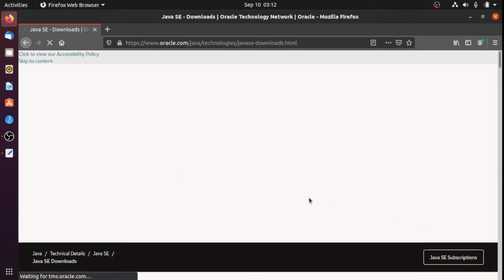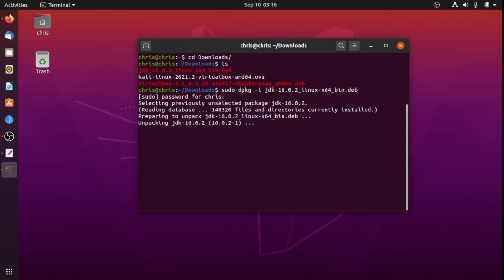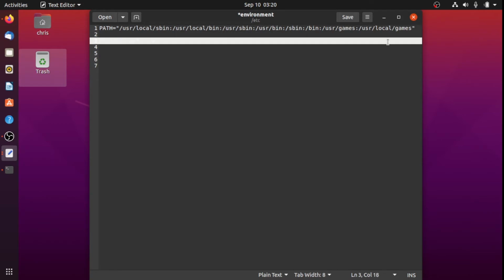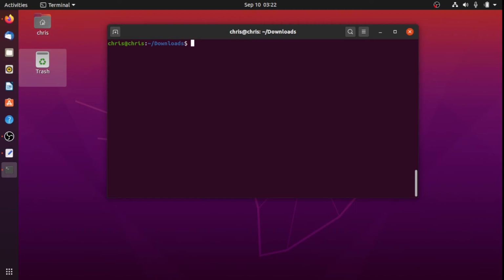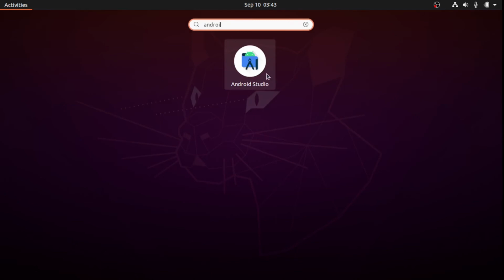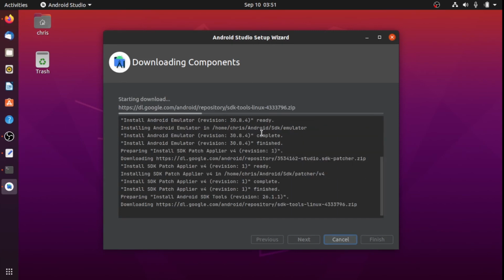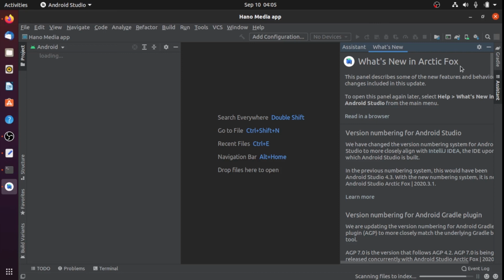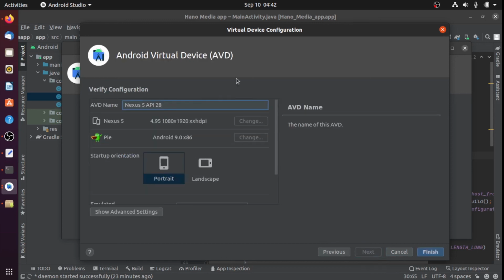How To INSTALL ANDROID STUDIO In LINUX(Ubuntu 20.04.1) 2022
the command used are here

sudo update-alternatives --install /usr/bin/java java /usr/lib/jvm/jdk-16.0.2/bin/java 1

sudo update-alternatives --install /usr/bin/javac javac /usr/lib/jvm/jdk-16.0.2/bin/javac 1